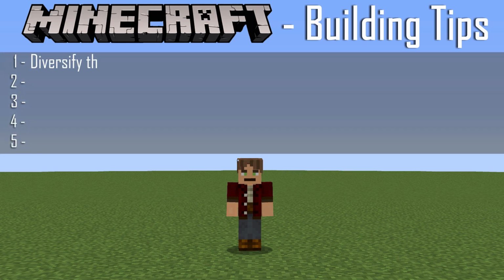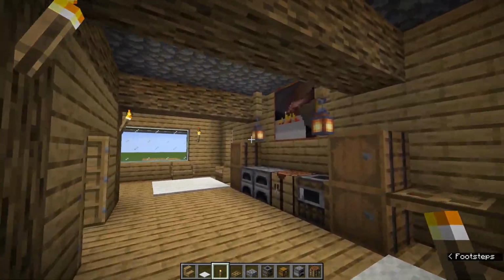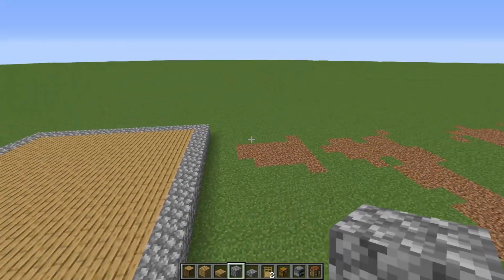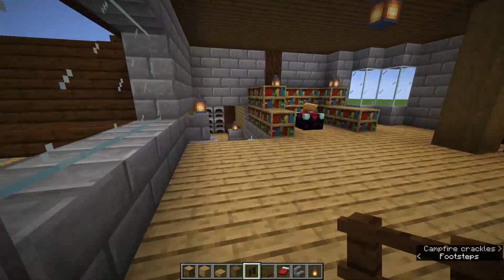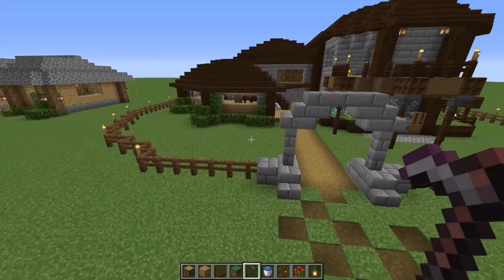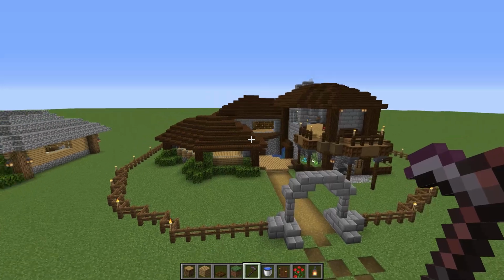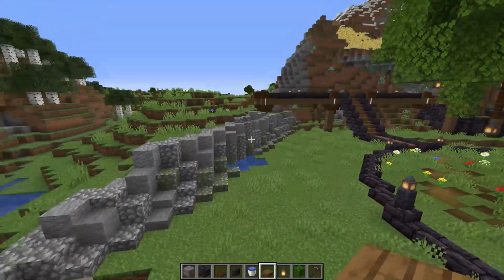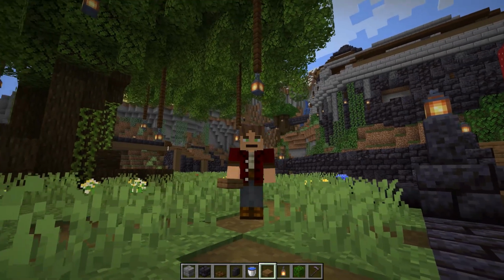5 Steps for Building Better Bases | Minecraft Building tips.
In this video I wanted to go over 5 steps that you can use to start making better looking bases.
These steps are designed to be used together to improve your building skills and are set out in the way that I personally think is a good way to advance.

Hopefully you get some good ideas from this video and it inspires you to continue to grow and improve your bases!

Don't forget to take care of yourselves!

00:00 Intro
00:43 Step 1 Shapes of your building
04:00 Step 2 Heights of your building
10:21 Step 3 Add details to your Builds
14:12 Step 4 Using terrain to Shape your builds
17:10 Step 5 Terraforming